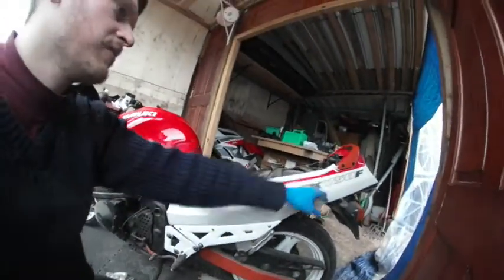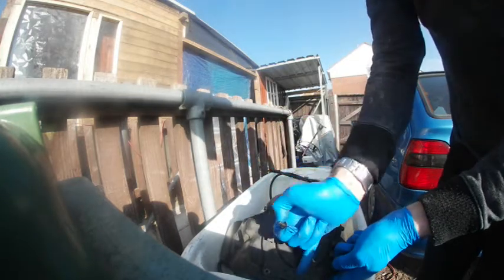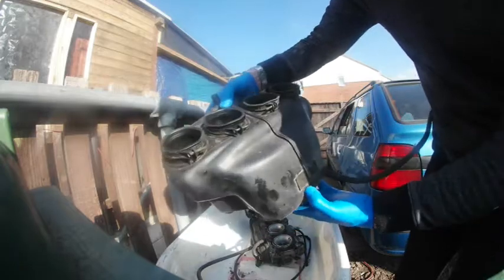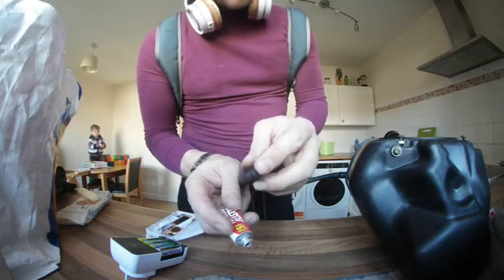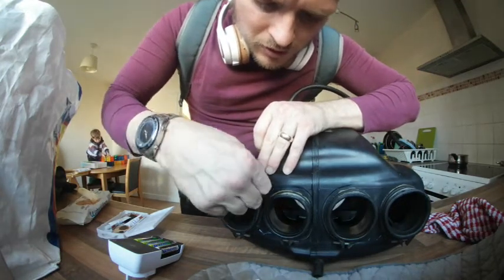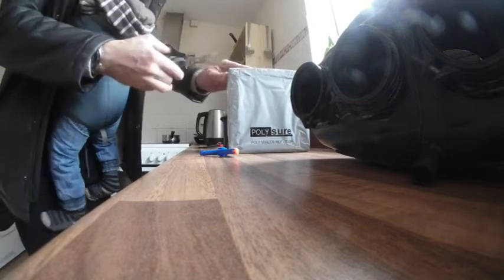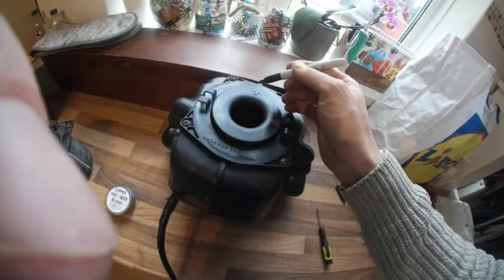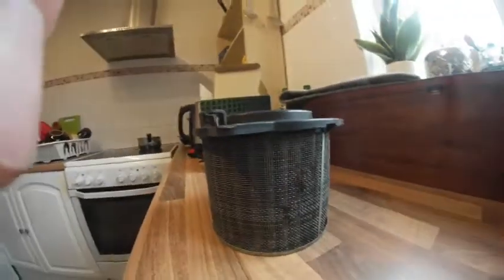PART7 Air box clean, restore and new filter install for Suzuki GSX750F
PART7 Air box clean, restore and new filter install for Suzuki GSX750F 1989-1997 models